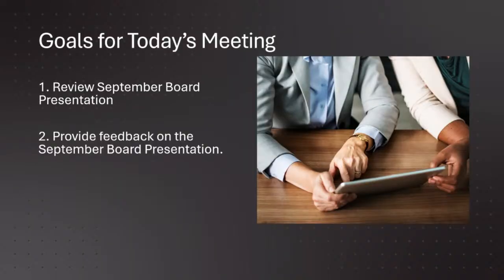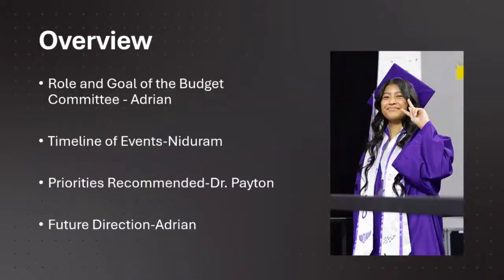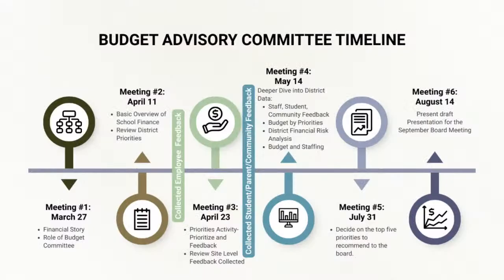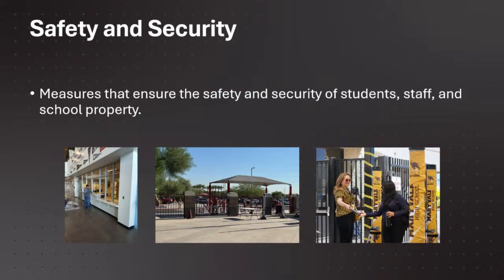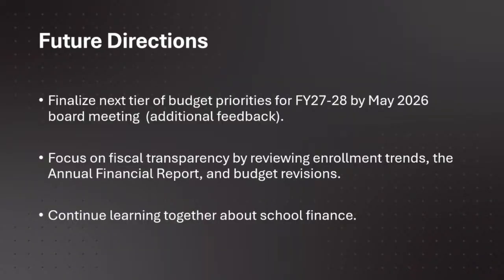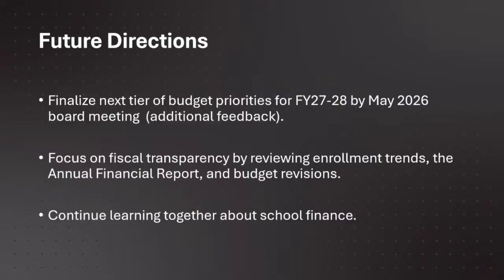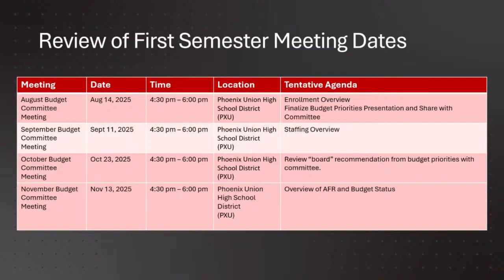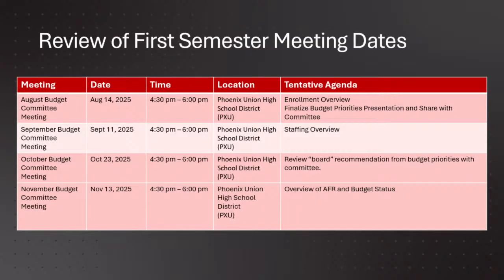PXU Budget Advisory Committee - August 14, 2025